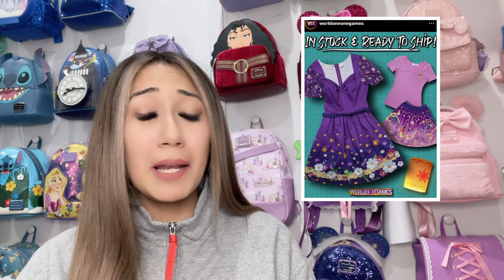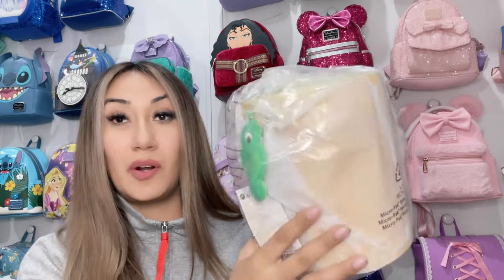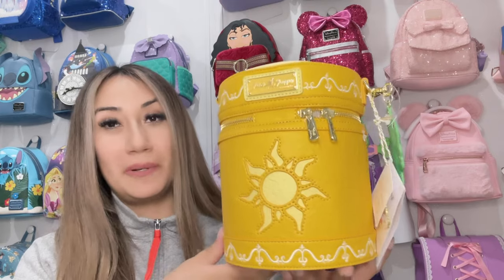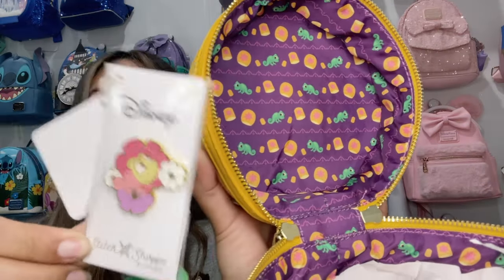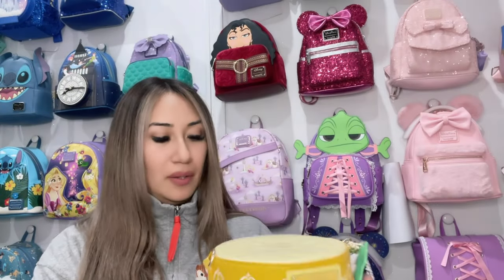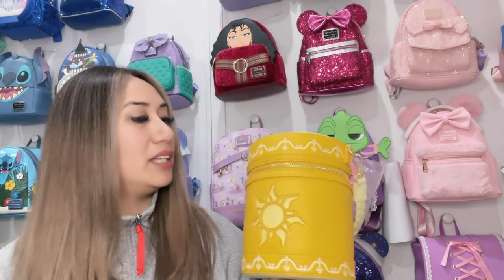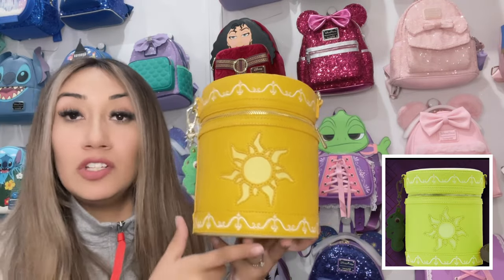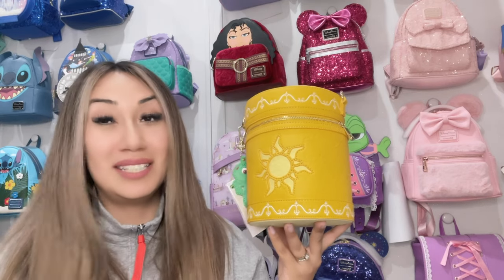New Rapunzel Lantern Glow Stitch Shoppe by Loungefly Crossbody purse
LET'S TALK ABOUT THE RAPUNZEL LANTERN STITCH SHOPPE BY LOUNGEFLY. IT ACTUALLY IS A GLOW IN THE DARK PURSE !!!
 WILL THIS NEW STITCH SHOPPE PURSE BE IN YOUR WISHLIST?!

We love Magic Mail:
MAGICAL OBSESSION

WORLD 1-1 GAMES
CODE: Magical